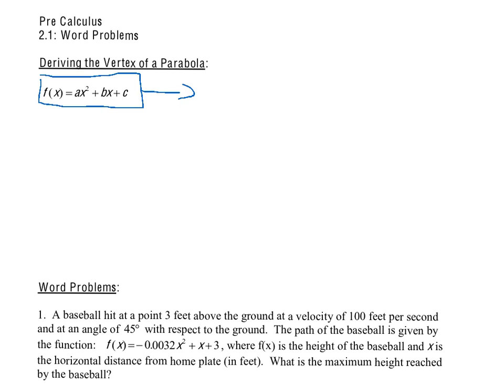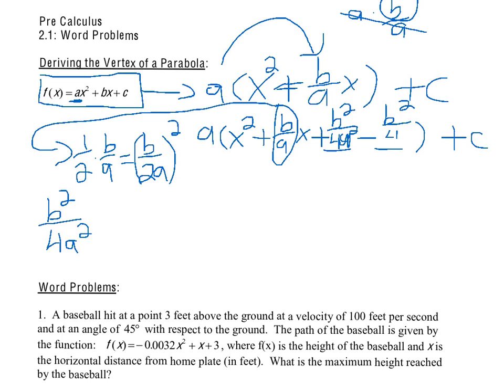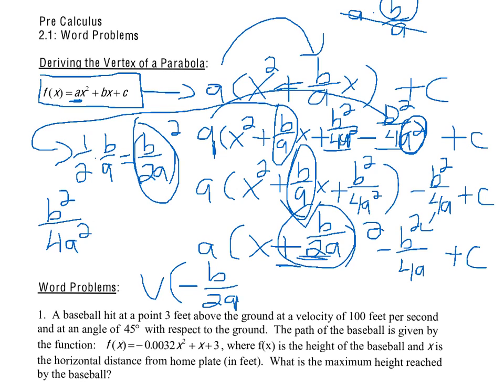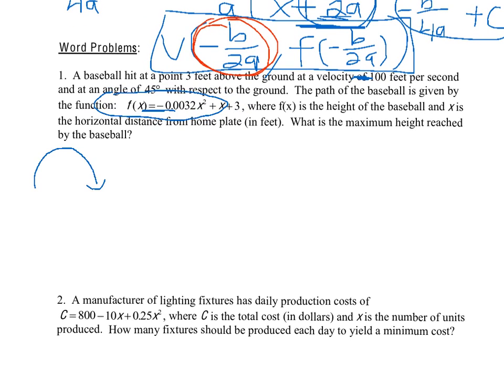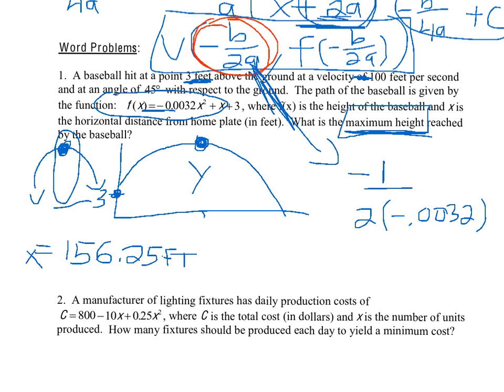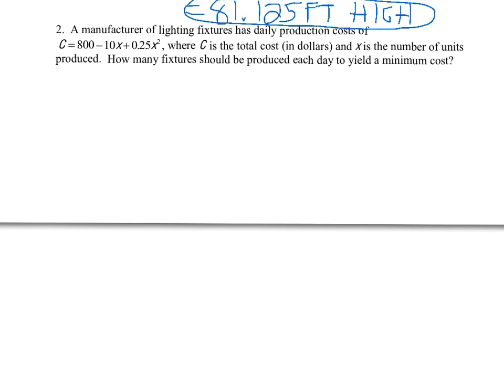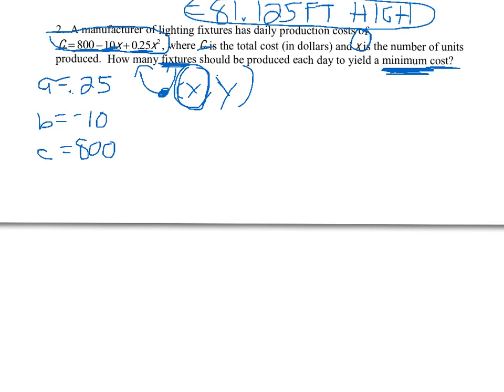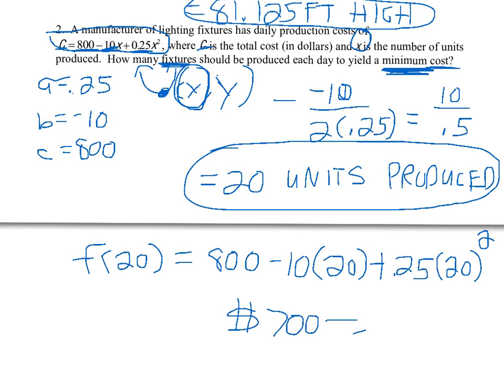2.1 day2 word problems quadratics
2.1 day 2 word problems